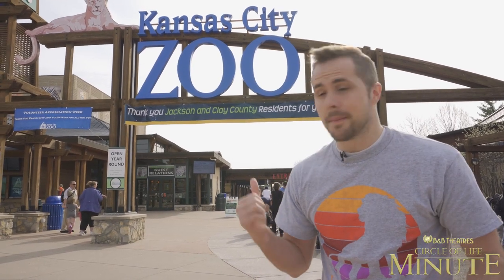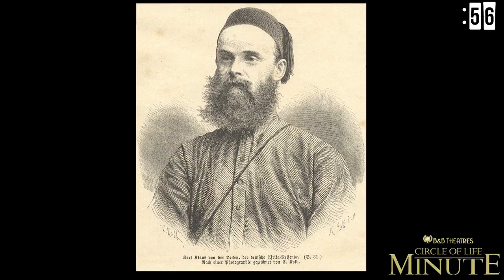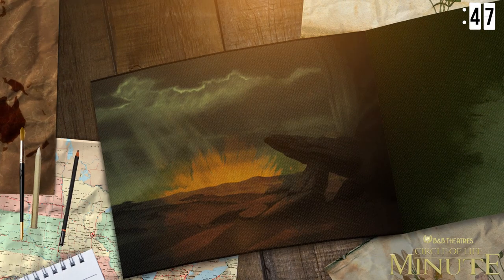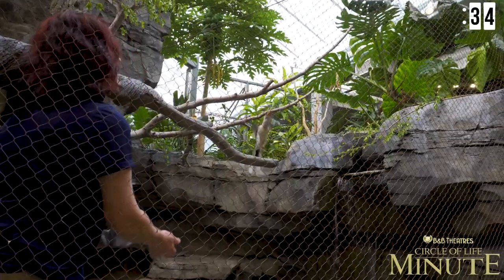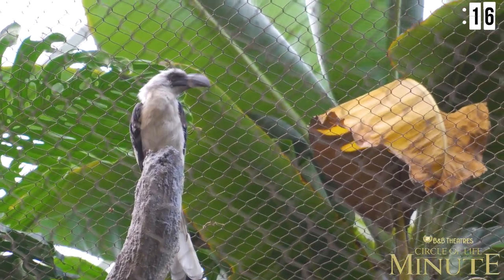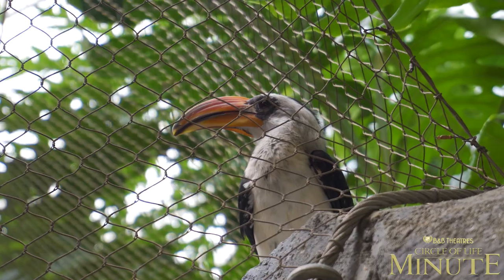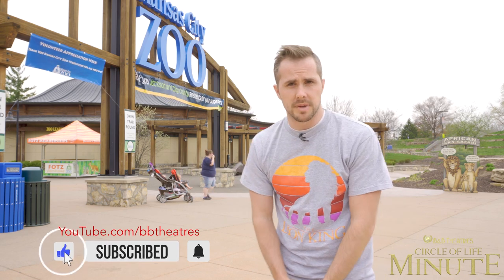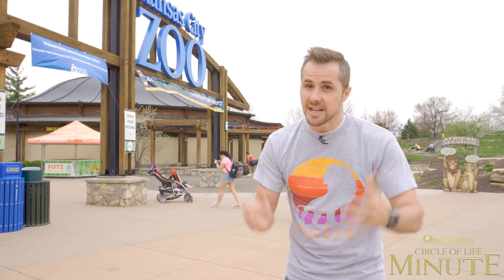Circle of Life Minute || Ep. 1 || Hornbill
We got the privilege to interview Heidi from the Kansas City Zoo about the Von der Decken's Hornbill! This is in anticipation for the live action Lion King movie coming to a B&B Theatre near you on July 19! After learning all about Zazu, check out bbtheatres.com for tickets and showtimes for The Lion King!